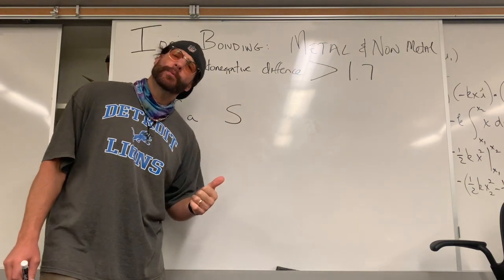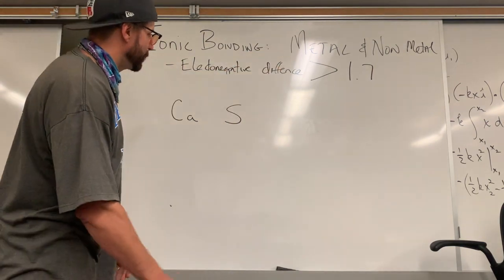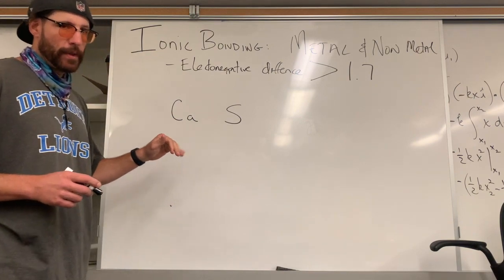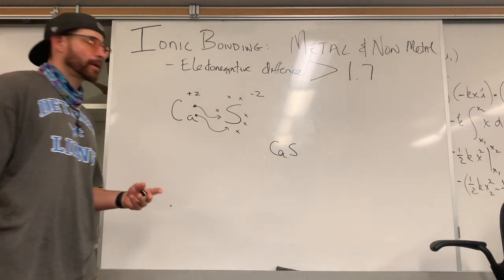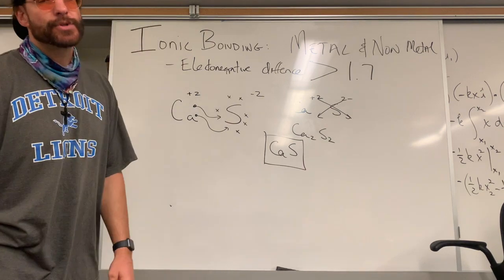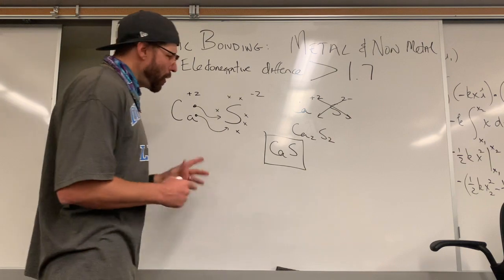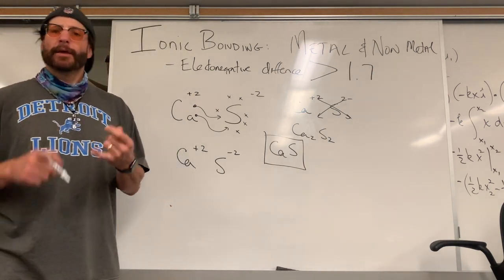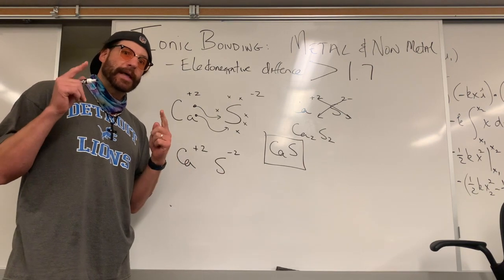Ionic Bonding 2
This video is about Ionic Bonding 2